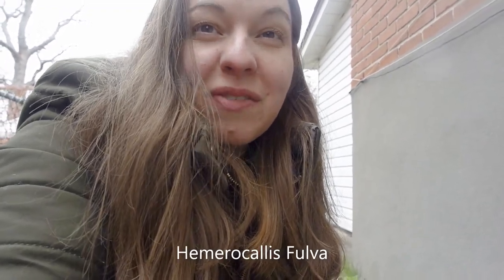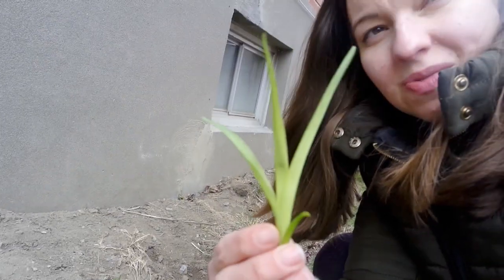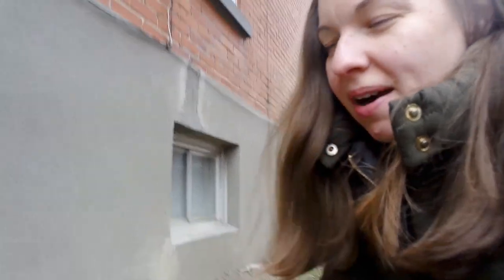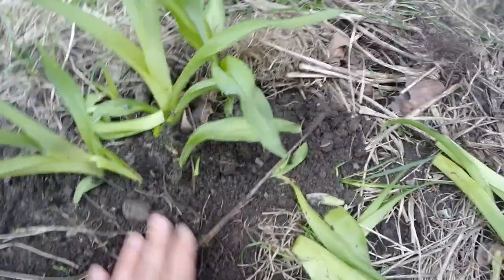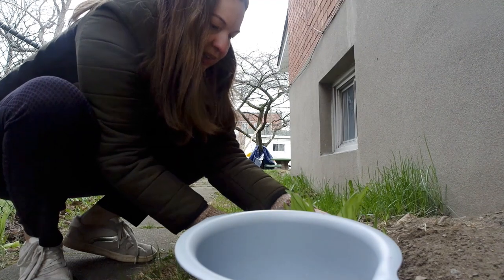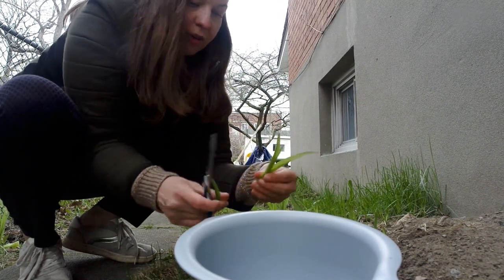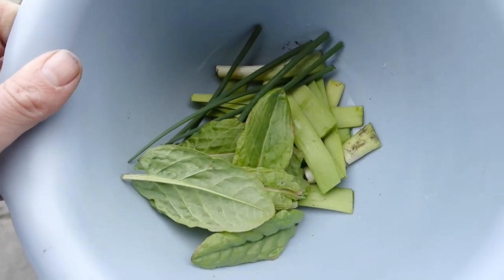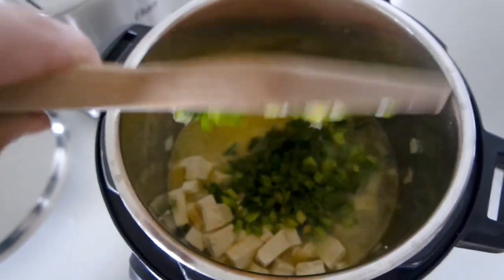Harvesting and cooking with daylilies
Harvesting and cooking with the delicious springtime green - daylily shoots.
Please properly identify your plants before consuming and taste only a small amount at first.

Recipe:
Saute onion and garlic in olive oil and cayenne pepper. Brown tofu in the mixture. Add rice vinegar, soy sauce, fish sauce, and water. Add greens and rice noodles. Salt and pepper.